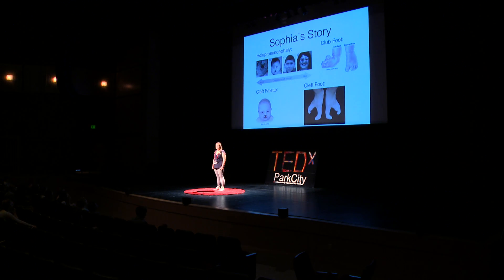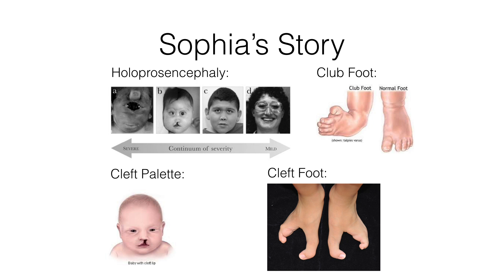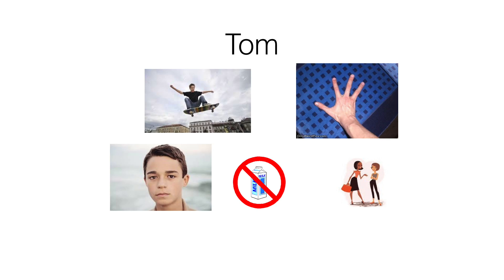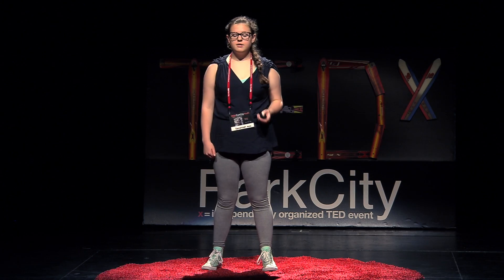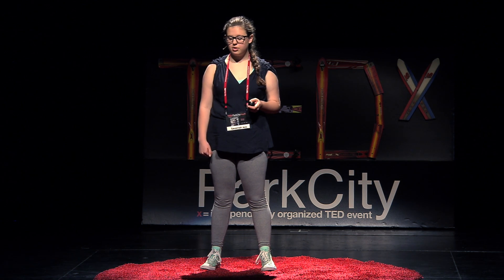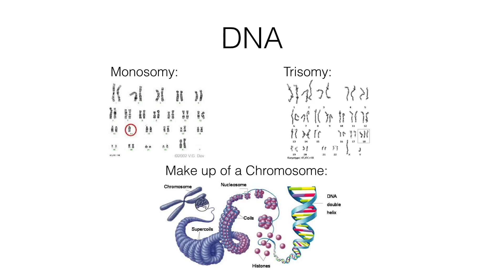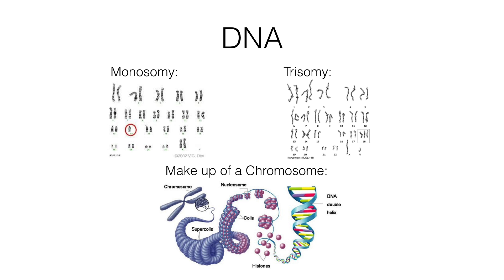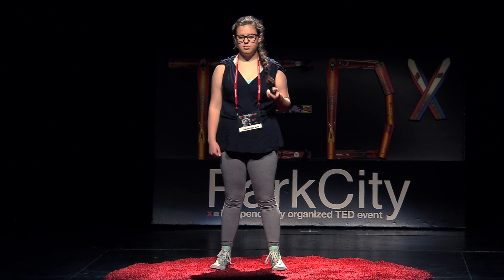Monosomy 18 | Savannah Wells | TEDxYouth@ParkCity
Savannah had a sister that did not survive the chromosomal disorder monosomy 18. She explores DNA in a personal way in this talk.

At the time of this talk, Savannah is an 8th grader at Treasure Mountain Junior High in Park City, Utah.